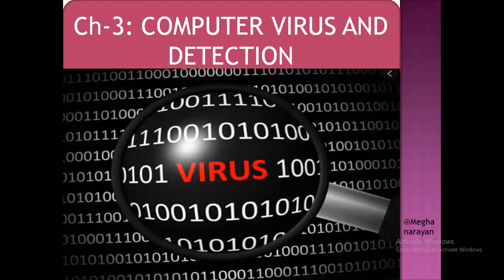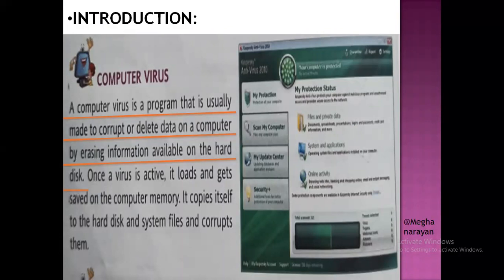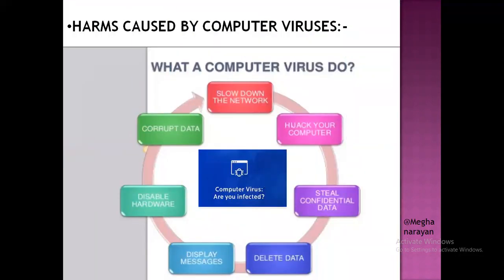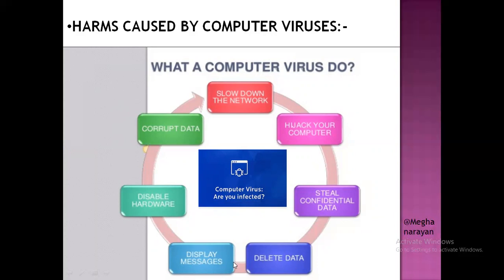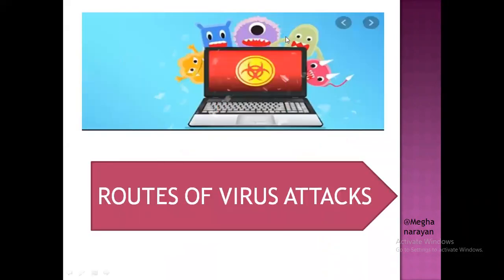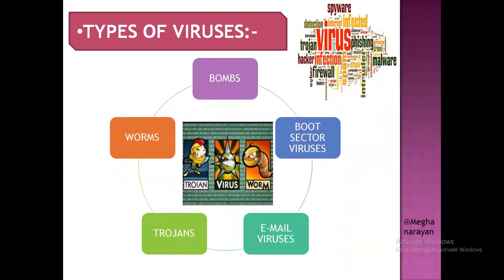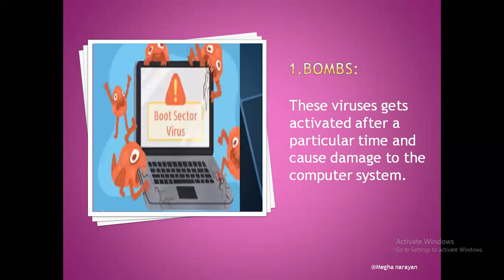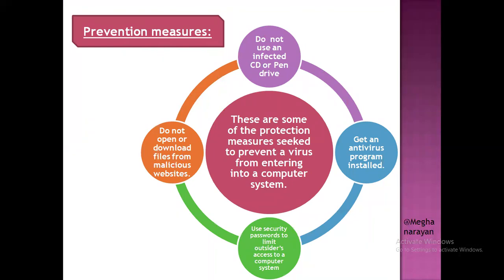Class 7, Computer, Chapter 3, Part 1 by Megha Narayan